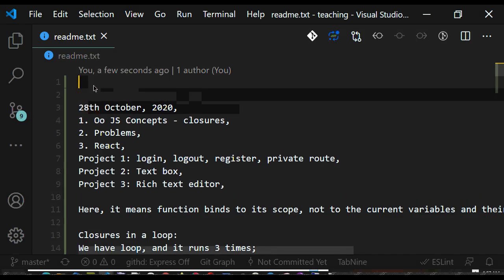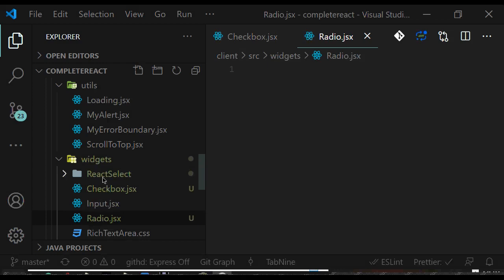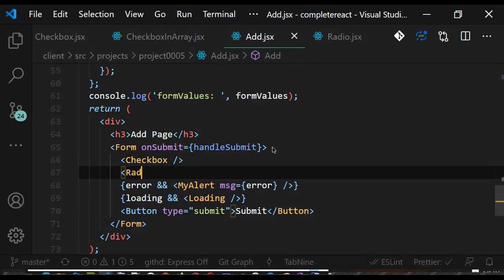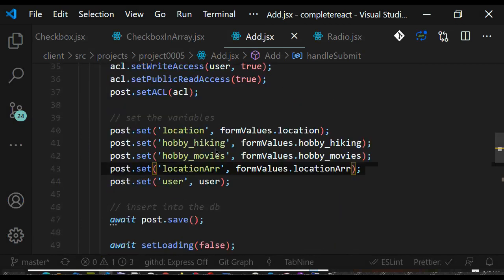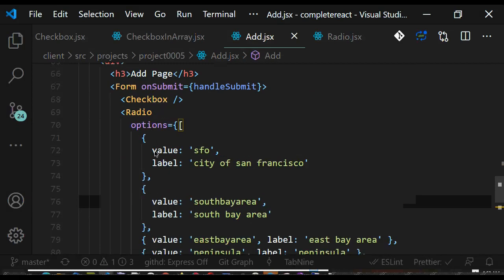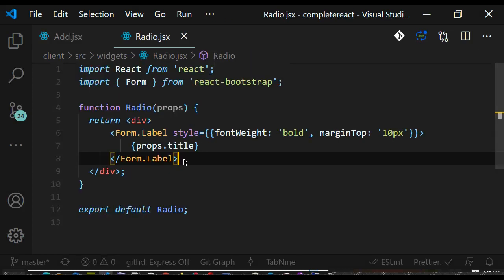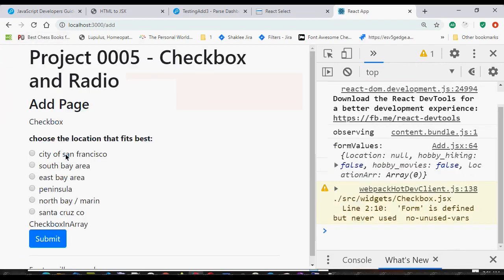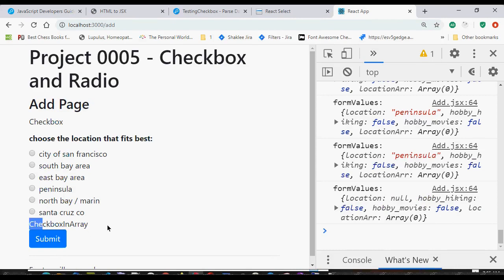2020 10 29 ReactJs Project 5 Add Radio Button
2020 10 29 ReactJs Project 5 Add Radio Button